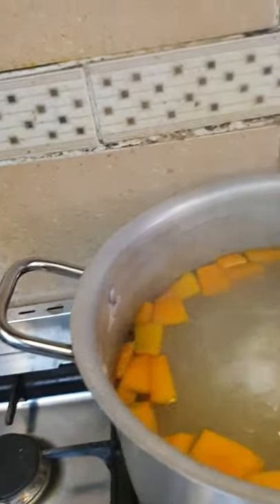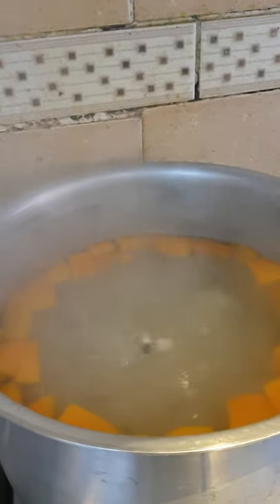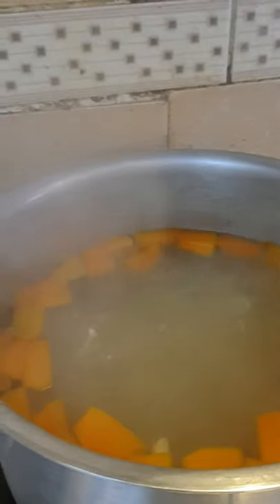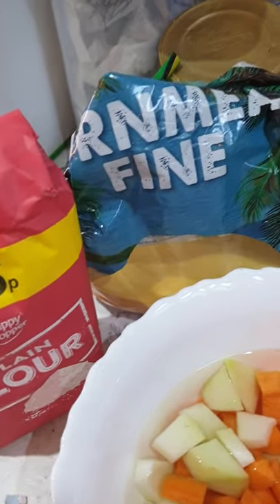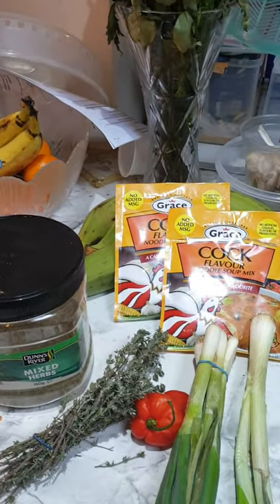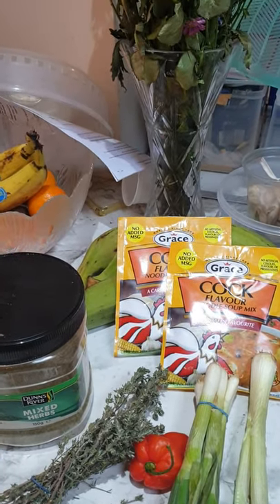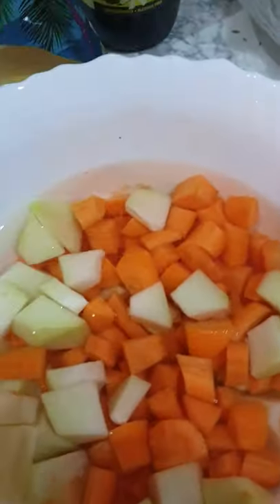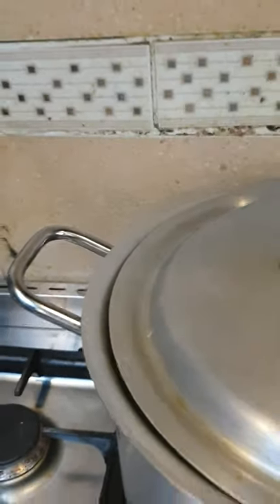THE QUICKEST WAY TO COOK JAMAICAN FISH-TEA SOUP